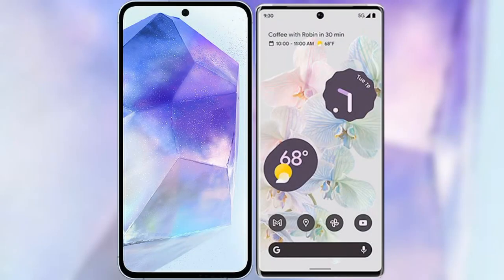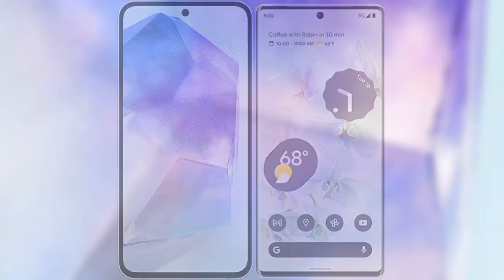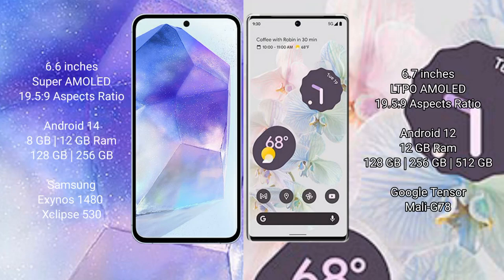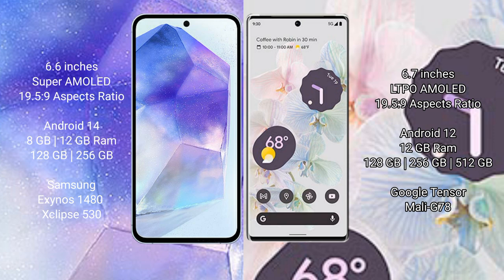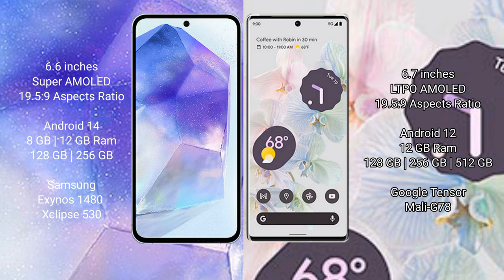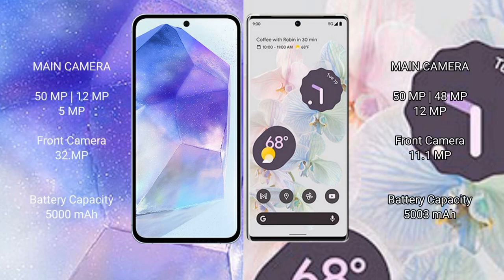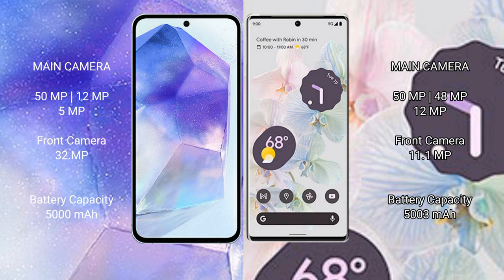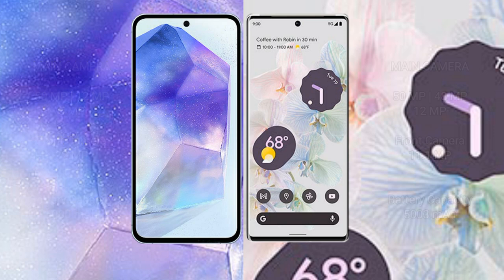Samsung Galaxy A55 vs Google Pixel 6 Pro Review